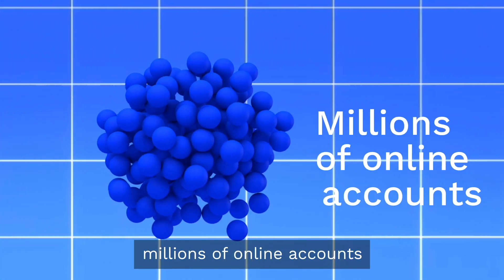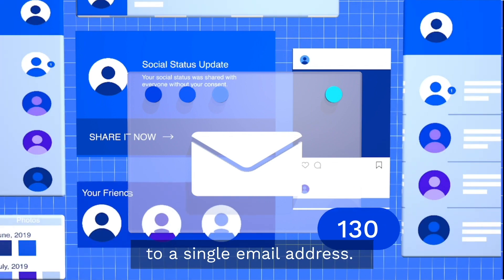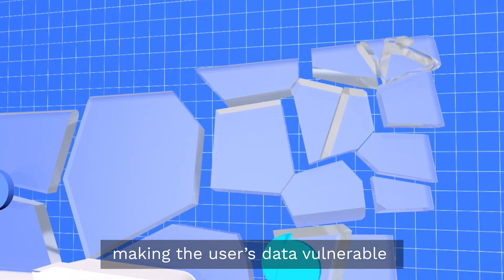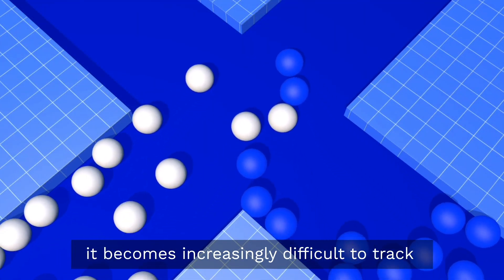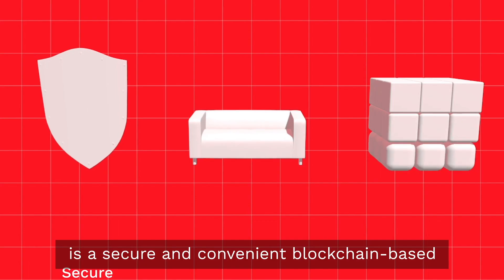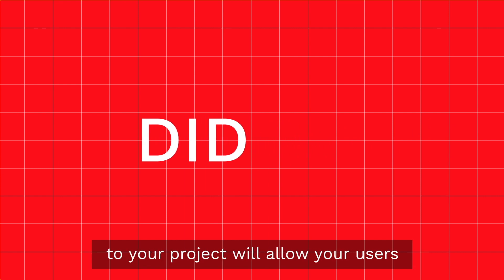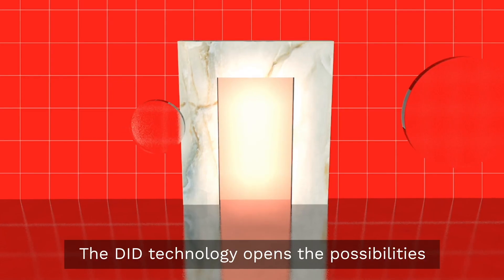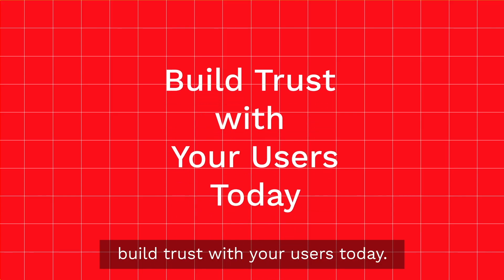Metadium SDK for Unity is now available!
You can download Metadium SDK for Unity now!
Add Metadium SDK for Unity to your app, game, or platform and build trust with your users!